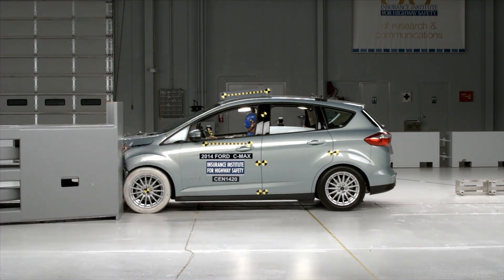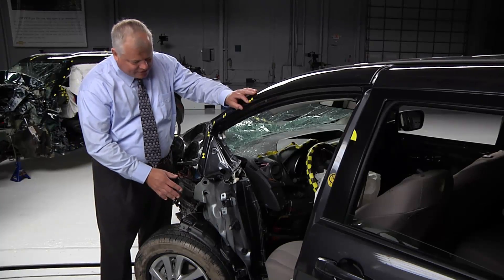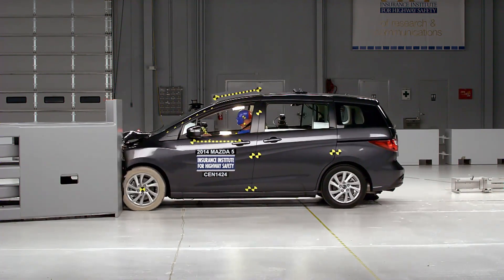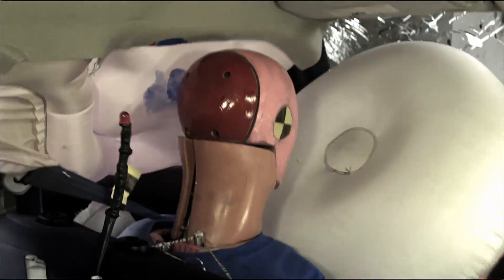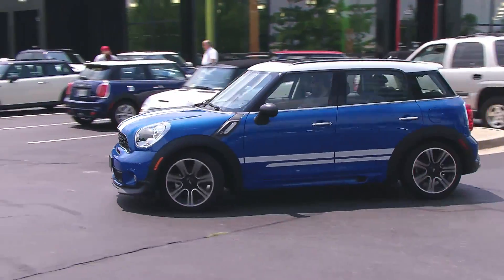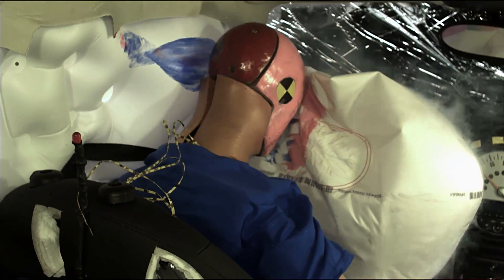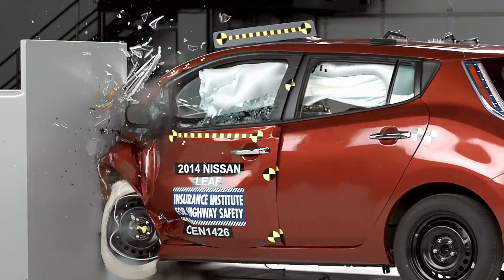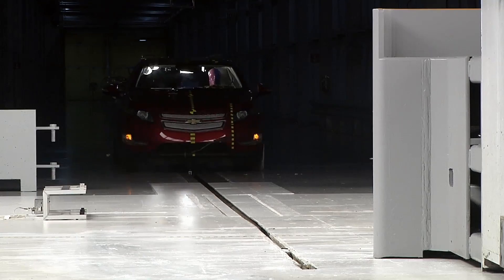IIHS Small Overlap Crash Test - Small Cars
מבחן ריסוק חפיפה נמוכה של ה-IIHS, מכוניות קטנות